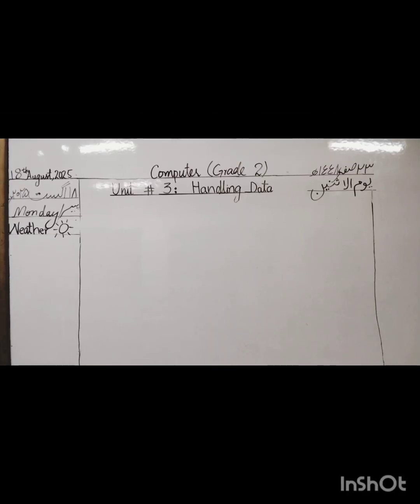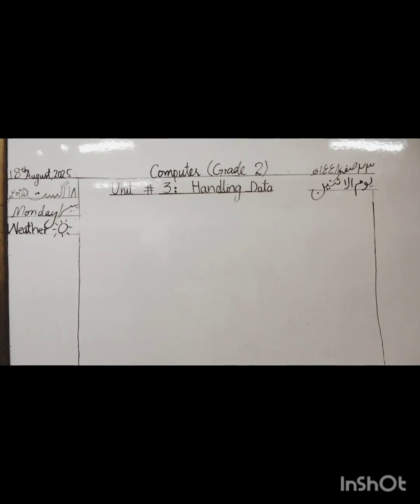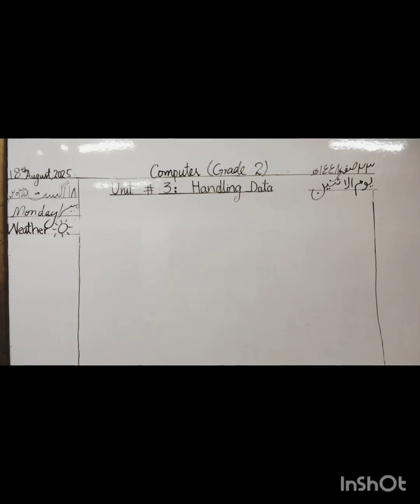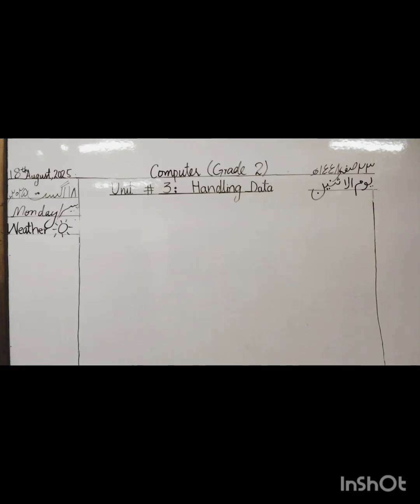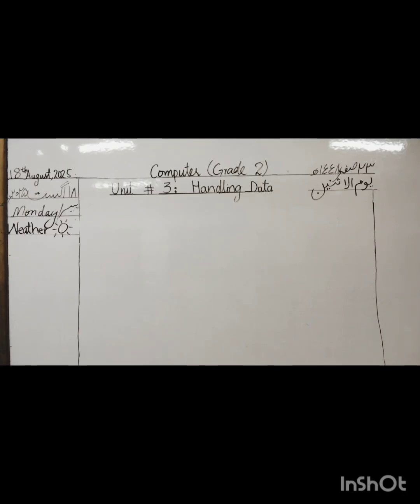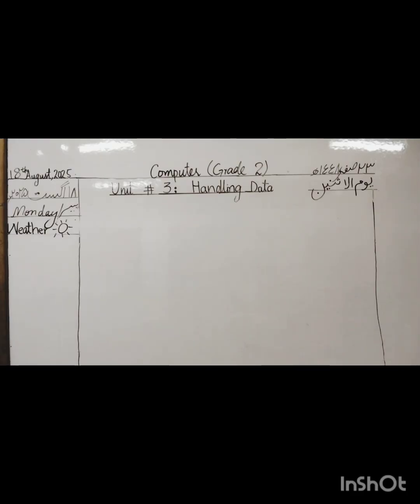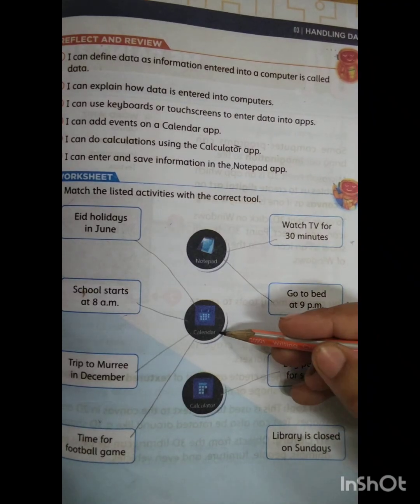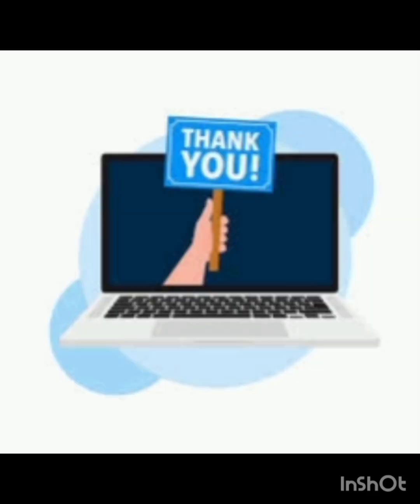Handling Data | Revision, Fill in the Blanks & Worksheet Practice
📝 Description:

In this Grade 2 Computer lesson, we will revise the chapter Handling Data with simple explanations and practice exercises. Students will learn:

What is data and how computers handle it

How to collect and organize information

Fill in the blanks for revision

Fun worksheet questions